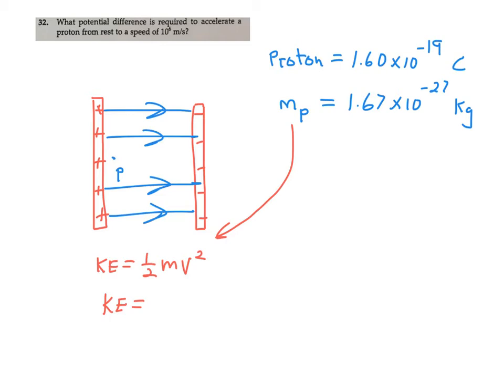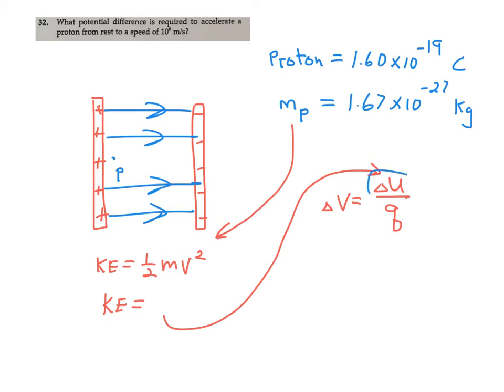Day 133 Honors Electrostatics HW #32